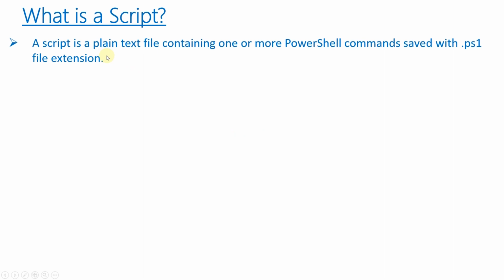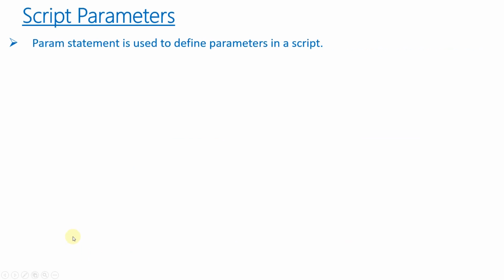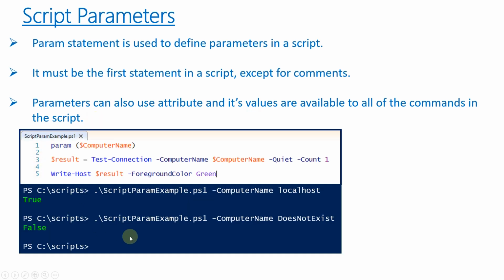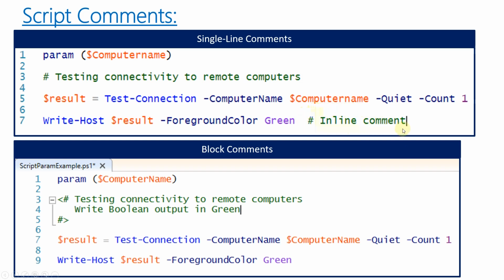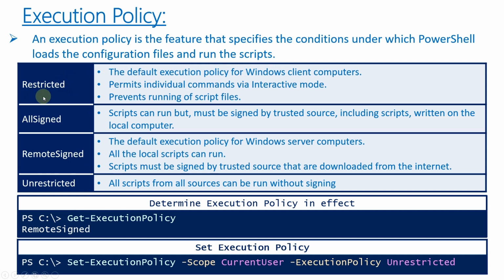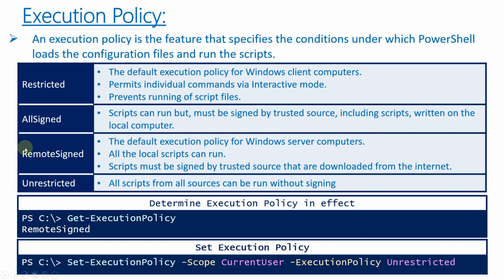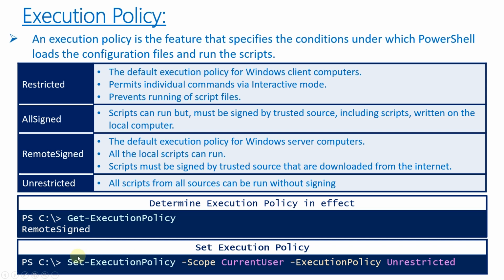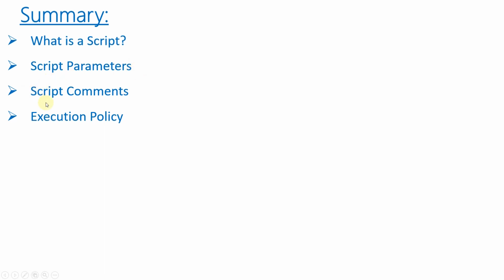Scripts - PowerShell Tutorial - Class 36